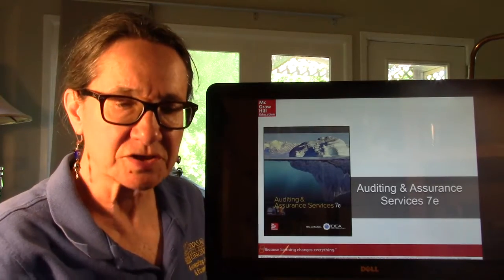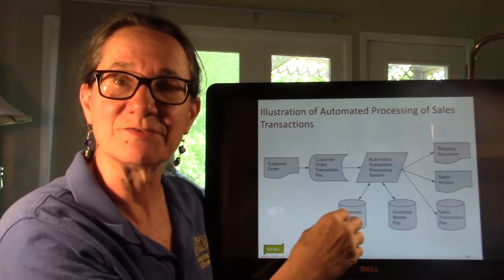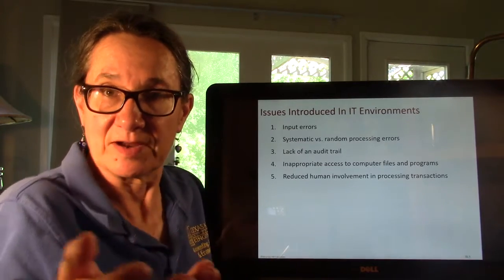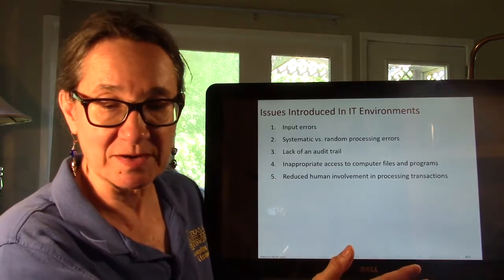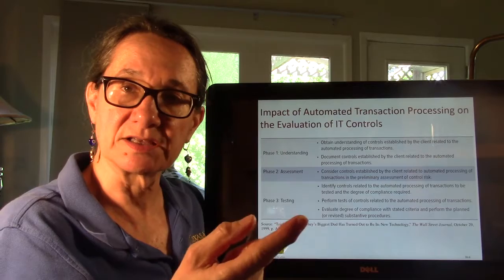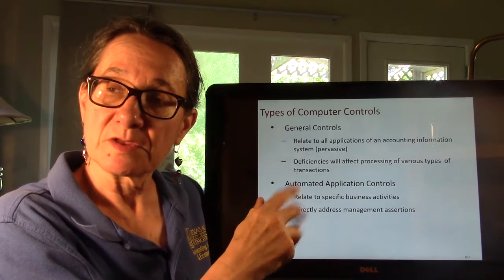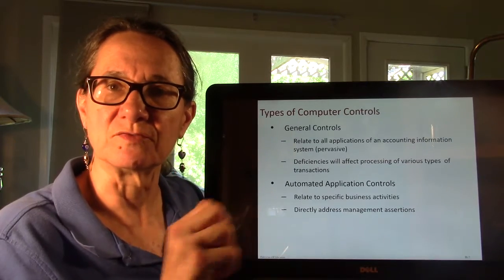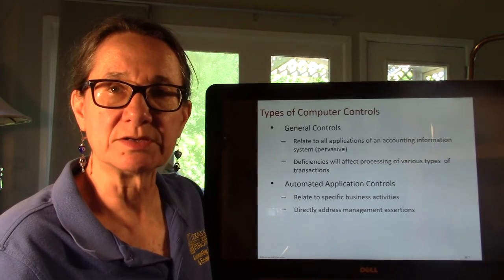Acct 4311 Mod H Video 1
Acct 4311 Mod H Video 1-Auditing IT controls